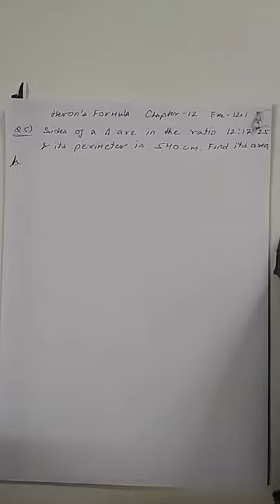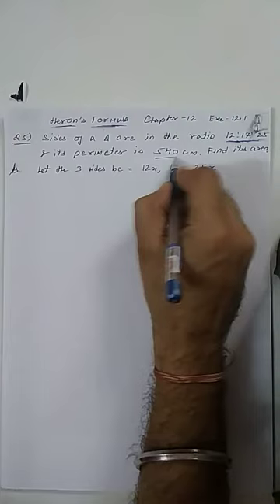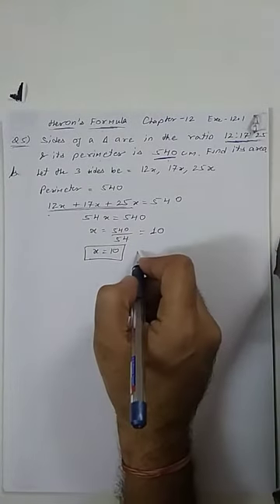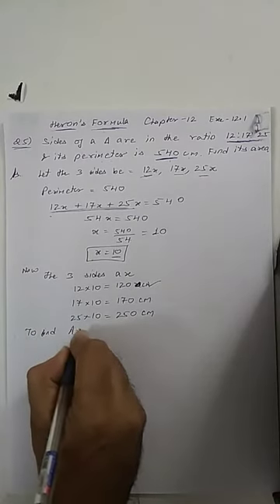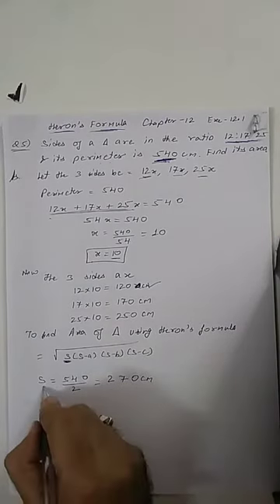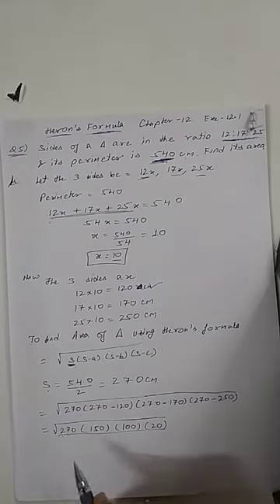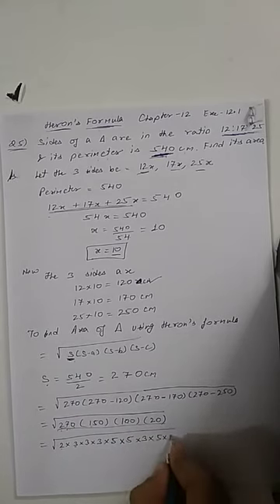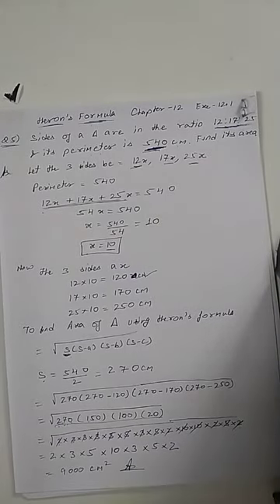Herons Formula Class 9 Exe 12 .1 Q 5